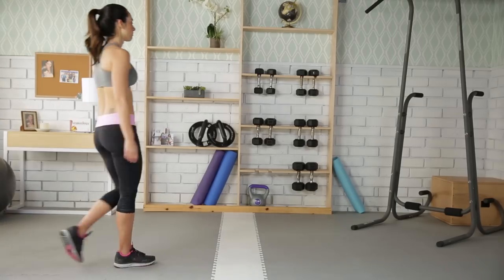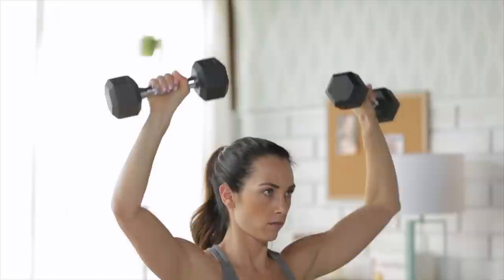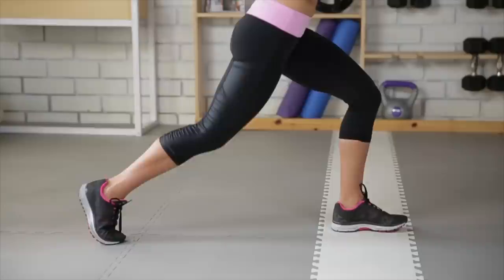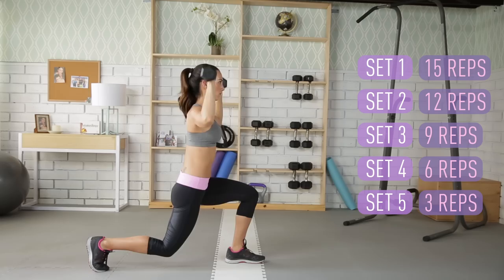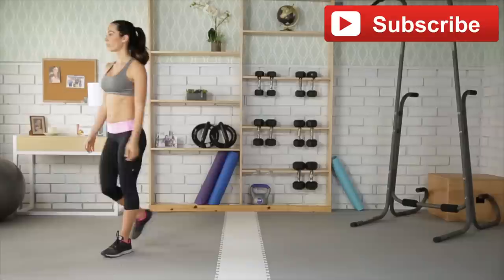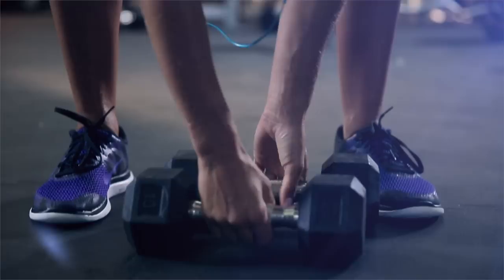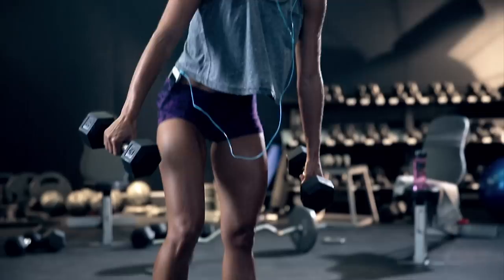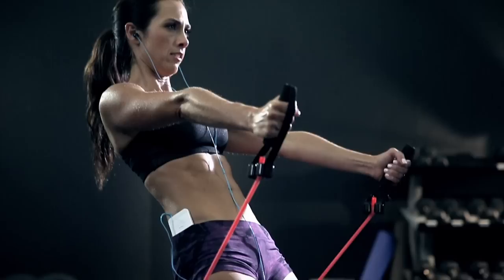STEP BACK SWIMMER'S PRESS—1 Move Workout Series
Extreme Fitness. Simple Eating. Serious Results.
Get 21 Day Fix Extreme!

21 DAY FIX makes losing weight so simple…you never have to diet again.That's why it became America's #1 fitness and nutrition program. Now, celebrity trainer and national bikini competitor Autumn Calabrese is going to ramp up the intensity to help you shred up and shed off those final pounds…with 21 DAY FIX EXTREME.

At some point, no matter what workout program you’re doing, there comes that final push to achieve the hardbody you’ve always wanted. That’s why Autumn created seven all-new high-intensity 30-minute workouts featuring a variety of moves that keep your body guessing, so you see maximum results!

For your nutrition, you’ll not only be practicing portion control—you'll be eating ONLY clean foods. No treats. No cheats. No excuses. It’s 21 days, and it’s extreme. But if you want a lean six-pack, cut arms, ripped shoulders, and toned legs…it’s time to get serious.

Don't forget that the key to preventing injuries is to be smart, listen to your body, stop if you feel discomfort and talk to your doctor if you have any unique medical conditions.